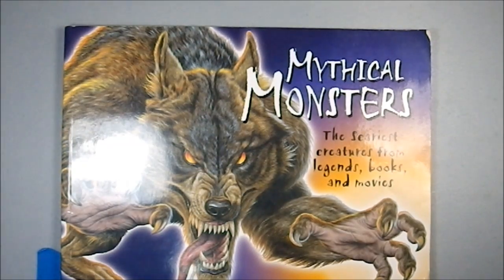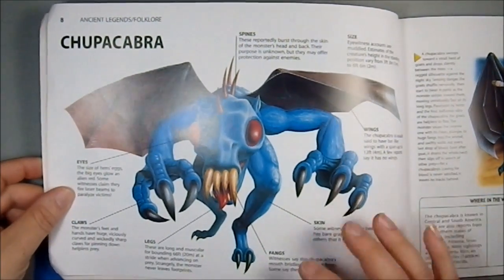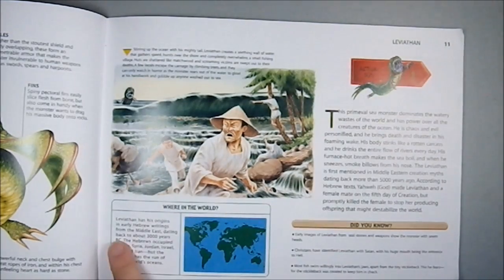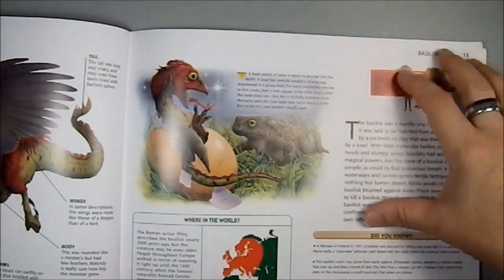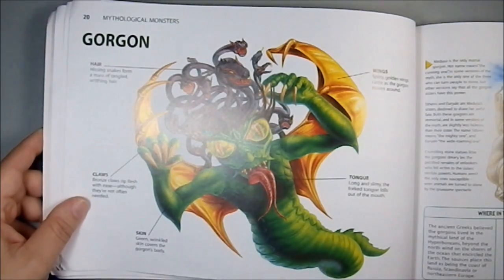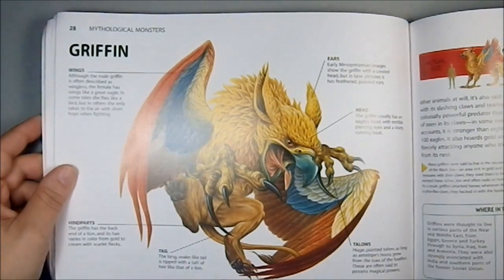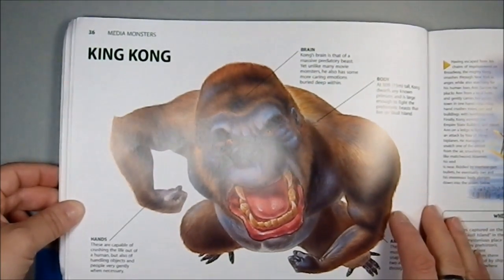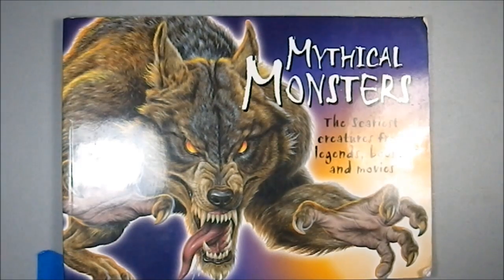Book Review: Mythic Monsters